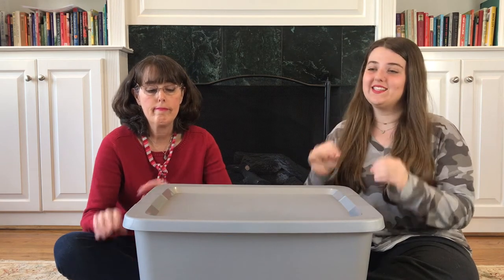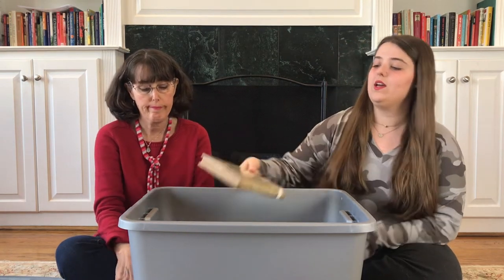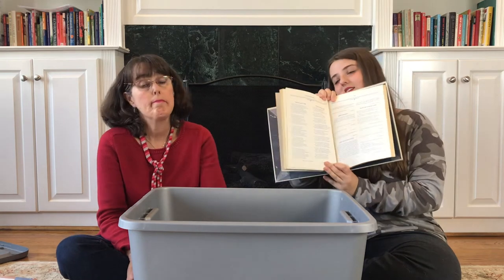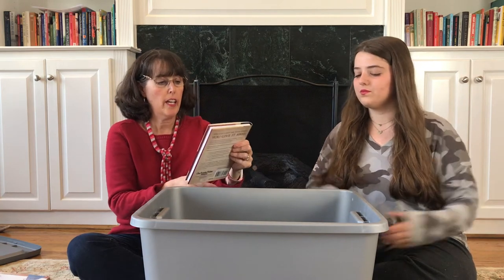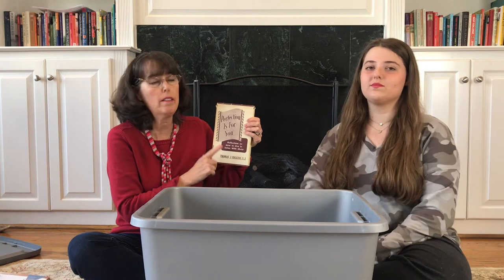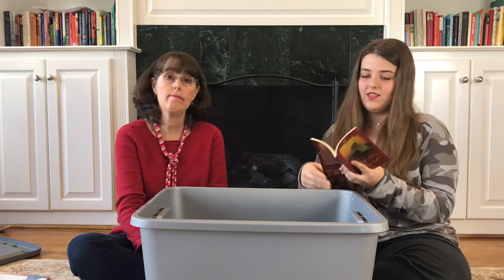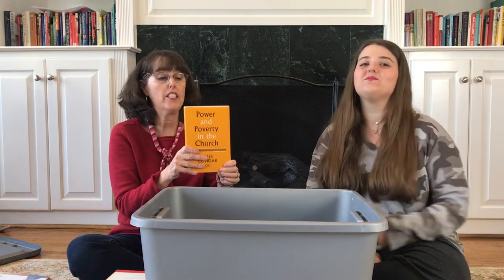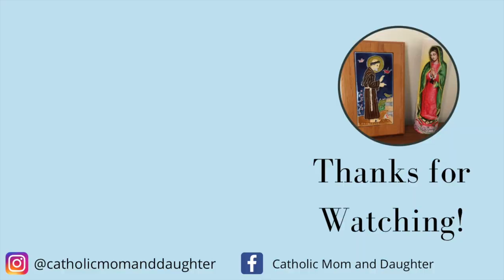Our Catholic Library || Huge Box of Donated Books Round 2!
We're back today working behind the scenes at our Catholic library unboxing another huge box of donated books. Today's box has a mix of new and old Catholic titles- some are old friends, some are new to us, and some are hidden treasures. Which ones will stay in the library and which will go? Join us today for another peek into our Catholic library  volunteer work and another fun  book adventure as we pull off the lid and investigate this latest library haul!

This video is a book unboxing of Catholic books that have been donated to our parish library. We are volunteers working to sort and research the books. This is always a lot of fun- there are always book surprises in store! Old and vintage Catholic books are one of our passions here; we are always looking for another great Catholic book to read.